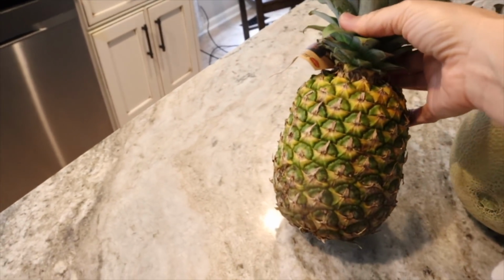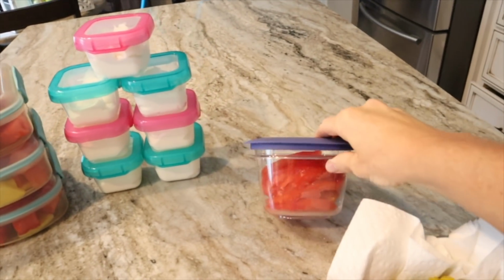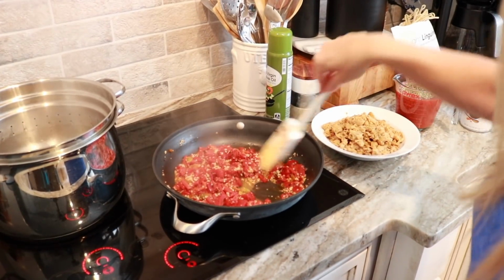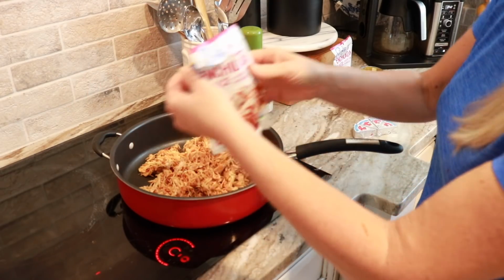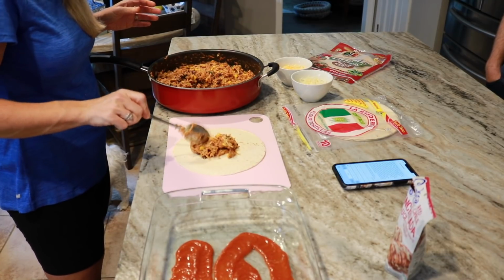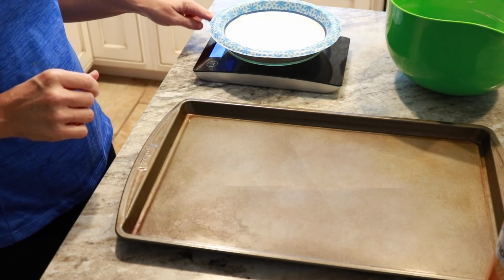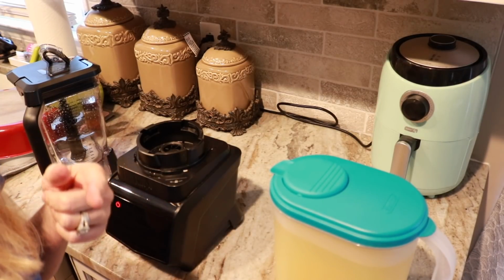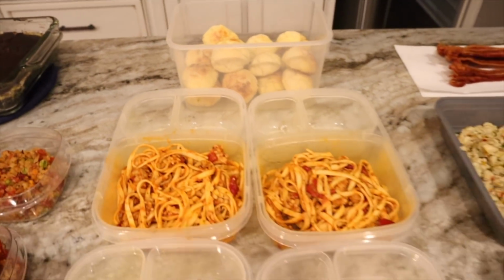MY WW MEAL PREP/Chicken Enchiladas/Linguine/Brownies (Roy's Recipe)/Lemon Ginger Water!!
These meal preps are the food that I eat for weight loss each week.  So far I have lost a total of 72 pounds following the WW Blue Plan.

This week I wanted to use the Fiber Gourmet pasta that I ordered so I decided to make Skinnytaste's Linguine with Italian Chicken Sausage. I paired this with my two ingredient garlic rolls. For our other meal, I made my chicken enchiladas. These are so good and filling. I also made Spanish Cauliflower rice to go with the enchiladas. For dessert, I decided to try to make brownies again. and it was a success! I used my friend Roy's @Recipes with Roy recipe and I will have his video linked below. I hope you all enjoy the video!

Two Ingredient Garlic Rolls:
1.5 cups of self rising flour
1 cup of Non Fat Greek Yogurt
2 Tbsp Garlic Powder
Garlic Salt

Preheat oven to 350 degrees.  Mix the dry ingredients then add in yogurt, mix well, then kneed into dough ball.  Divide into 18 equal rolls and put on a baking sheet.  Spray the top of the rolls with butter flavored cooking spray.  Sprinkle the top of the rolls with garlic salt.  Bake for about 12 minutes 350 degrees.  Then broil to brown the tops.  One point per roll.

Chicken Enchiladas - 4 Points Per Serving on the WW Blue Plan
3 Chicken Breasts
1 jar of Frontera Cilantro Jalapeno Salsa
2 8oz packets of Frontera Enchilada Sauce
1 can of Black Beans drained and rinsed
1 can of whole kernal corn drained and rinsed
1 4oz can of diced green chilis
4 Light Laughing Cow Cheese Wedges
Fresh Cilantro
1 lime
3 Ole Extreme Wellness Wraps
1/2 cup Fat Free Mozzarella Cheese
1/2 cup Fiesta Blend Cheese

Place the chicken breasts into the crockpot, salt & pepper to taste, add full jar of Frontera salsa.  Cook on high for 4-6 hours until chicken is cooked and shreds easily.  Once done shred chicken.  Then in a large skillet add the shredded chicken, 1 packet of the Frontera enchilada sauce, black beans, corn, diced green chilis, laughing cow cheese, juice of the lime, and the fresh cilantro.  Cook for a few minutes until the cheese has melted and everything is combined well.  In a baking dish add a small amount of the other packet of enchilada sauce to the bottom of the dish.  Fill the wraps with the mixture, fold them up and place seam side down into the dish.  Top with the shredded cheese and the remaining enchilada sauce.  Cover with aluminum foil and bake in oven for 20 minutes at 400 degrees.

Spanish Cauliflower Rice:
2 bags of Cauliflower Rice
2 cans of Rotel - I like to use one original and one hot or fire roasted
Fajita Seasoning
Cumin
Chili Powder
Combine all ingredients into a pot on the stove, cook until cauliflower is softened and all of the liquid has dissipated.
Makes 6 servings and is 0 points on the WW Blue Plan

AMAZON STORE:
Easily shop items from my videos

Want an easy way to earn gift cards? Sign up for Fetch Rewards with this link, and you’ll get $2 in Rewards when you snap your first receipt

If you would like to join WW (formerly Weight Watchers) you can use my code for a free month and I will get a free month also.  Please follow this link to join

Here is the link for my Facebook Group - Finding Our Weigh -  Weight Loss & Fitness Group

The views and opinions expressed in this video are my own.